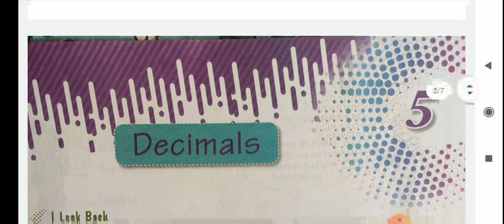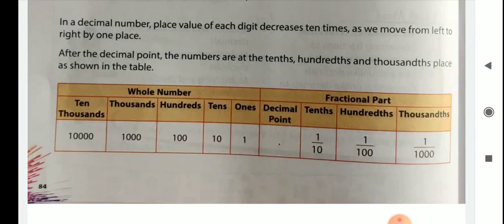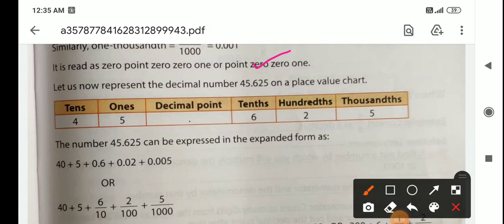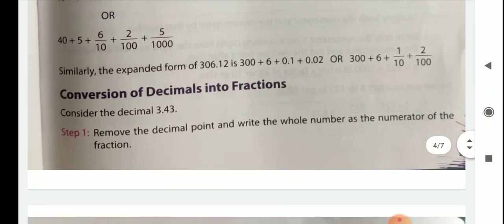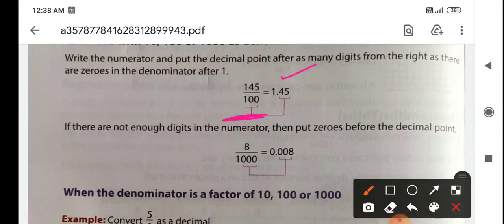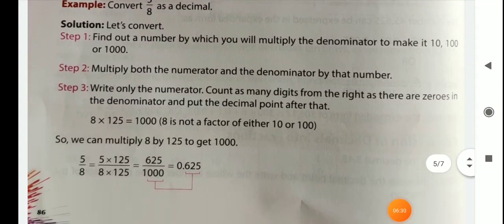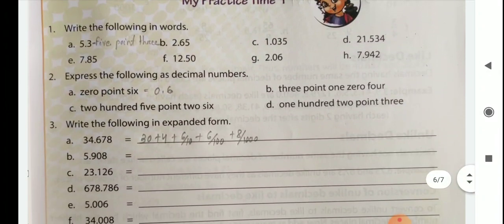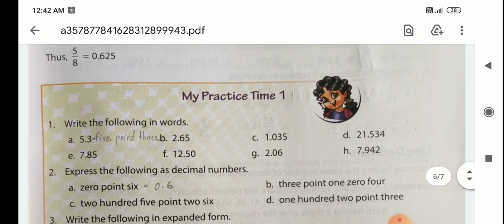STD-5, MATHEMATICS, CH-5, PART-1